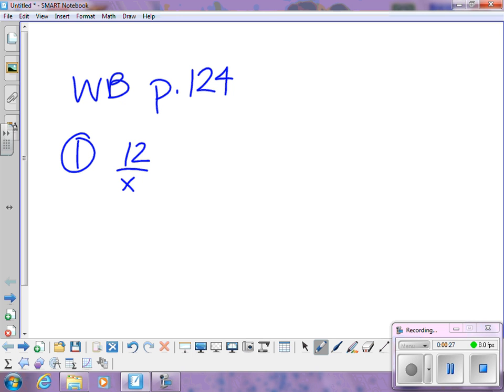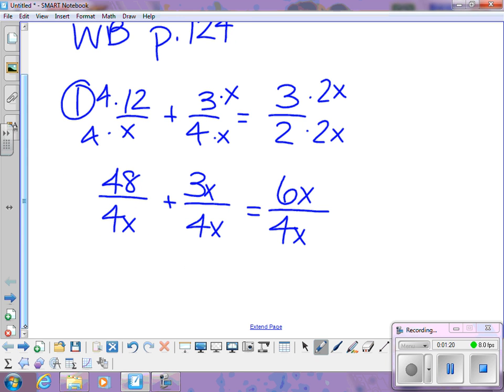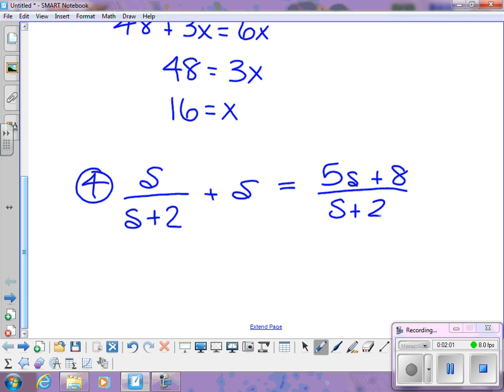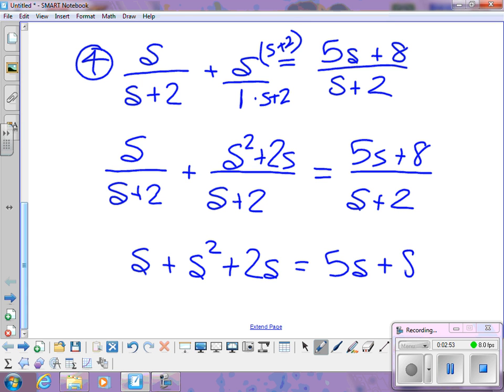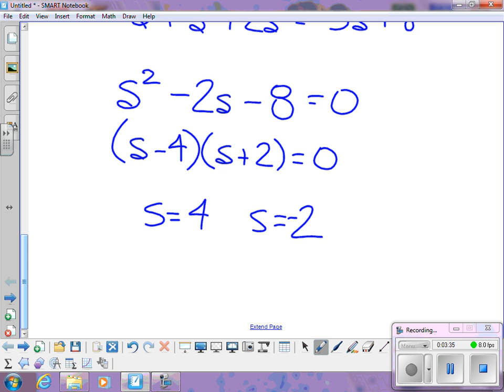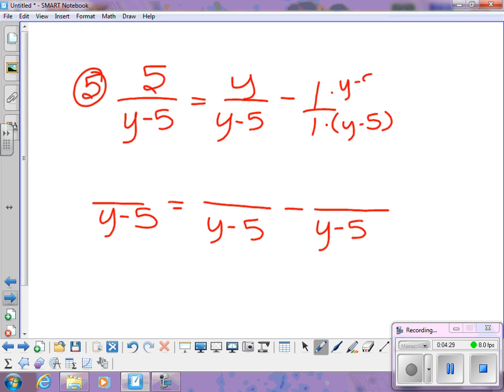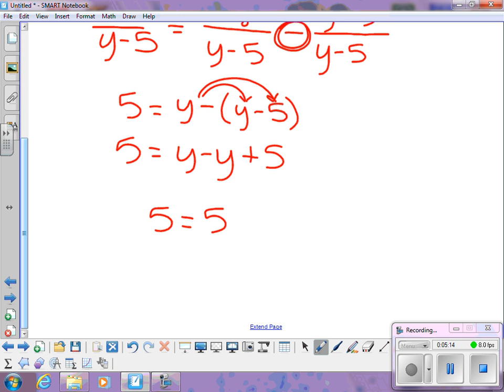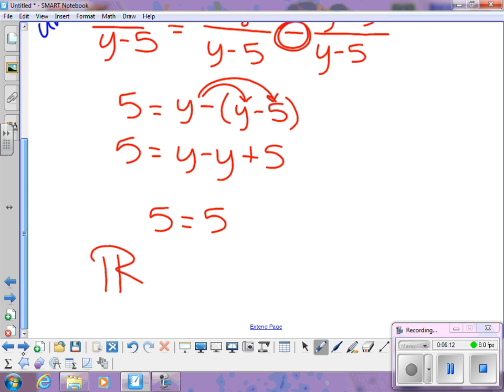HW WB p.124